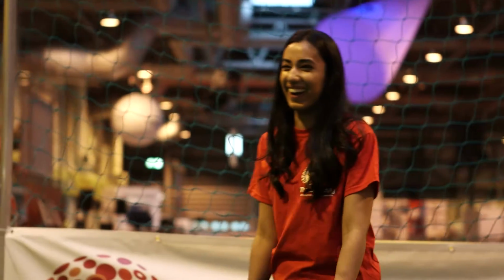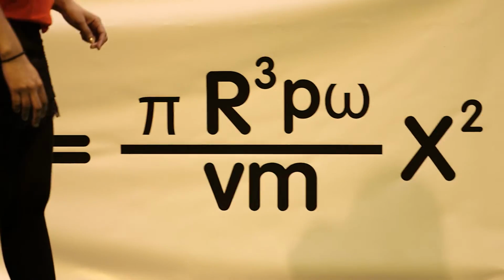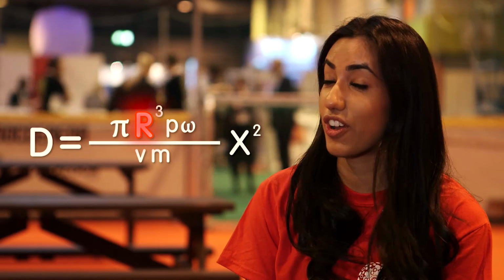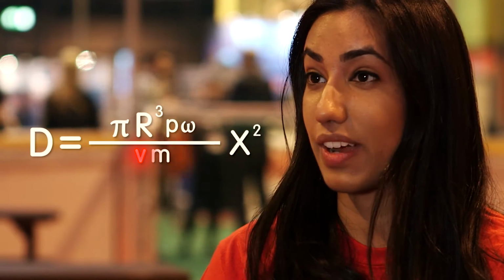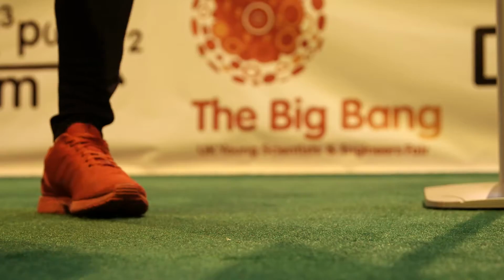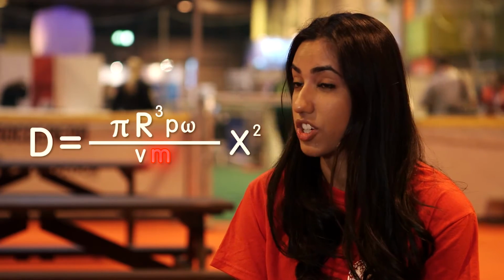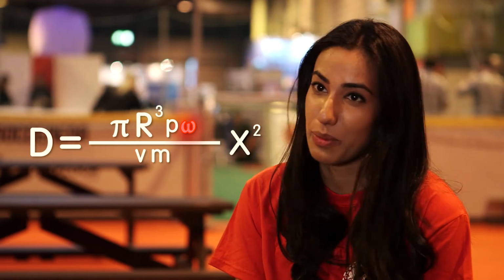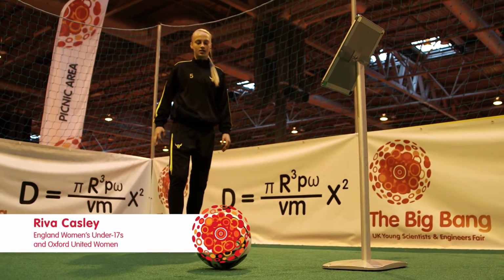How to take the perfect free kick - a step by step guide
A formula, developed by physics students at the University of Leicester, calculates how to take the perfect free kick.

England Women’s Under-17s international and Oxford United Women’s footballer Riva Casley tested the formula and helped us put together this video at The Big Bang Fair.

For more on the story take a look at the press release

The Big Bang UK Young Scientists & Engineers Fair is the largest celebration of science, technology, engineering and maths (STEM) for young people in the UK.